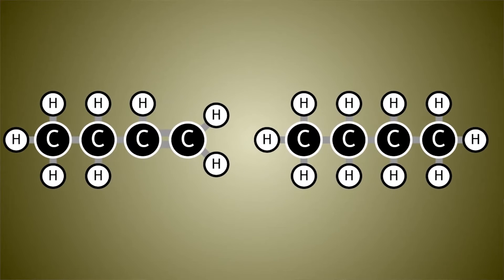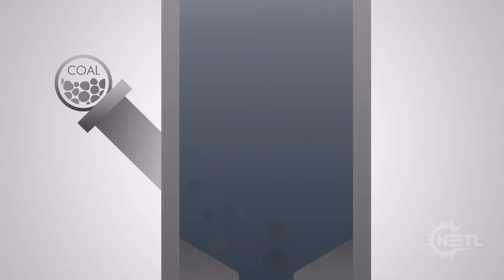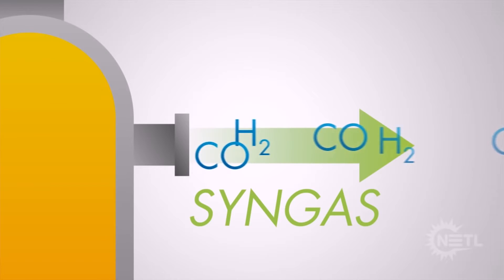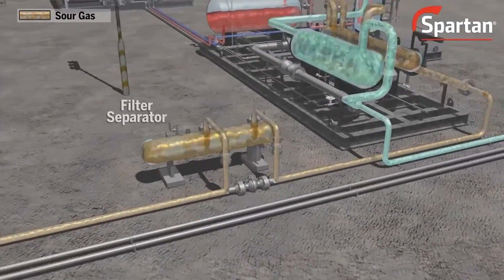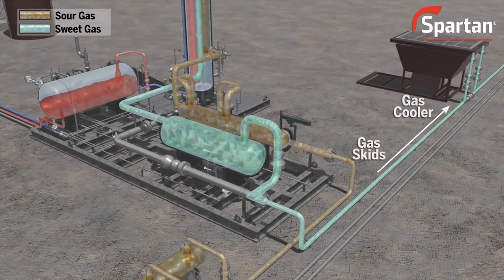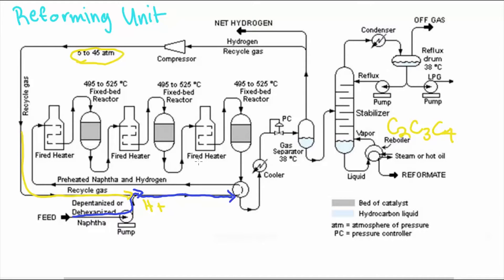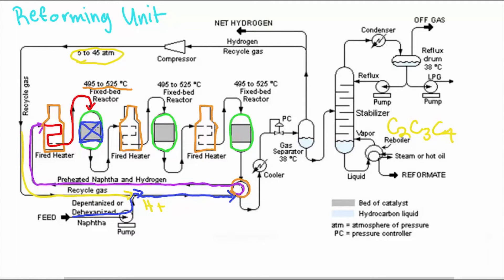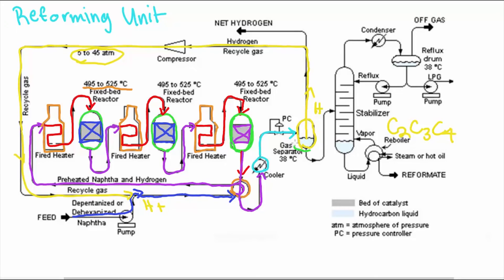How Catalytic Reforming works (kinda) Updated